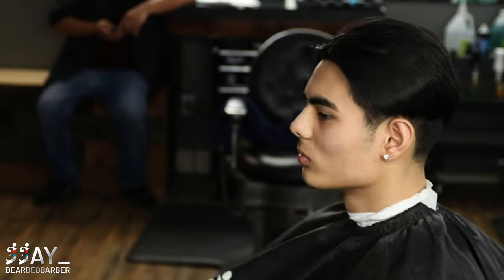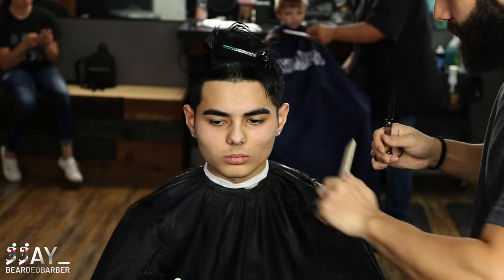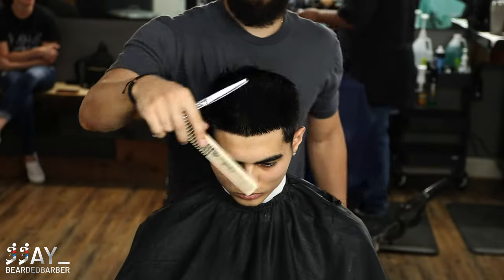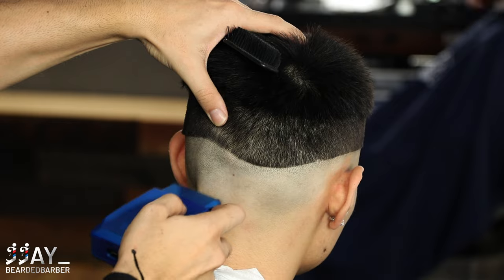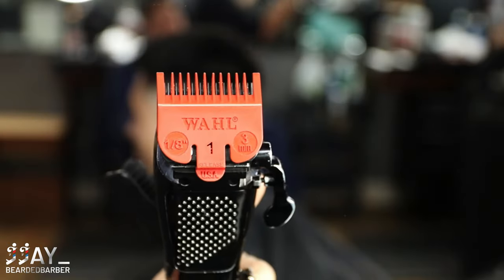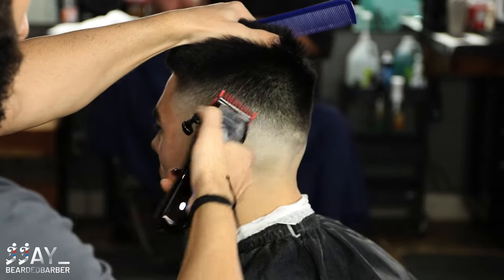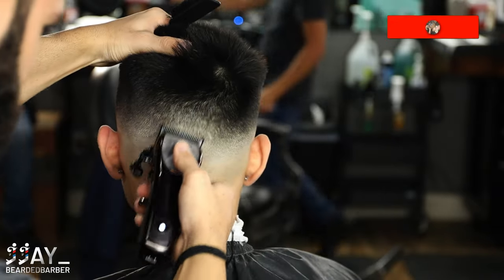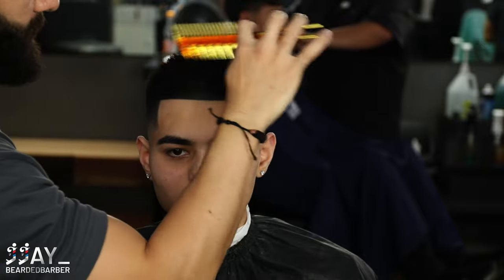How to: Cut Straight Asian Hair TRANSFORMATION - Barber Tutorial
Thank you everyone for watching! I go over steps on how to trim the bottom neck line of your beard and tips and tricks to getting it even/symmetrical.

I hope you guys enjoyed the video, If you did learn something new please make sure to hit the subscribe button, comment, and like the video it really helps the channel grow!

Joseph Signature Line
🪒Turkish Razor ⬇️

🛒  Show Now for Clippers and Trimmers used in video!

Gamma Ergo Clipper
Gamma Alpha Clipper
Gamma Evo Trimmer
Braun Series 9 Shaver
Clipper over Comb
Hair Fiber for Thinning Hair